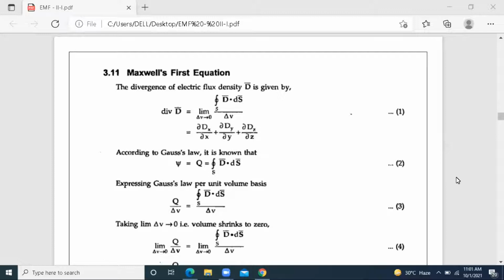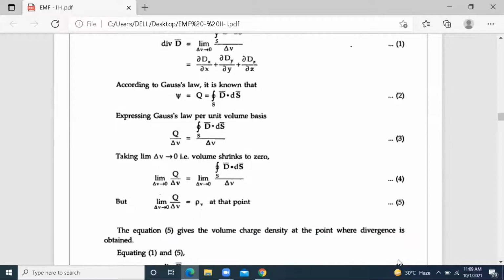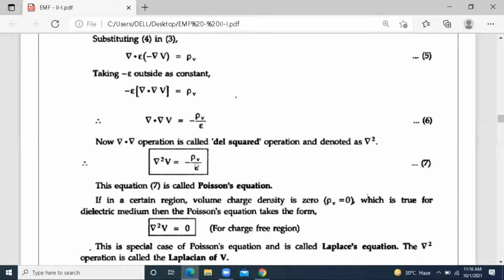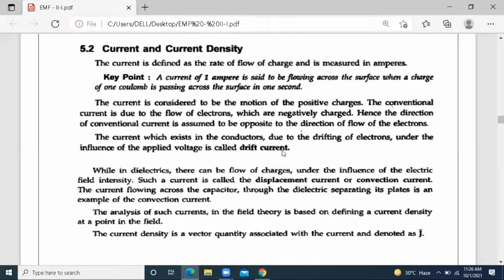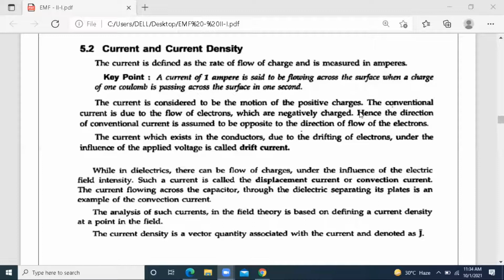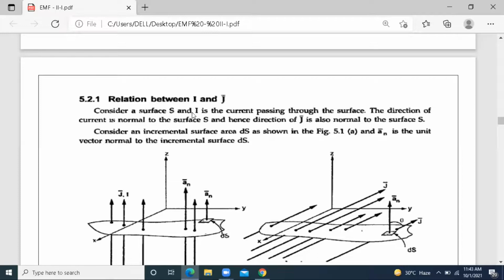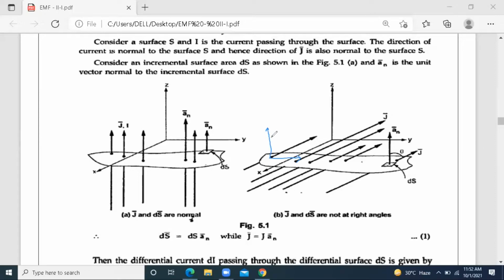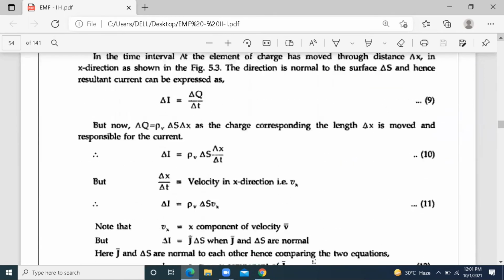Electromagnetics 1 (ELE3001) - Lecture 5 - Maxwell's Equation, Poisson's Equation, Current Density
Today's lecture began with introducing Maxwell's First Equation. These equations introduced the use of the divergence theorem using the del (∇) operator.
Afterwards, Poisson's and Laplace's Equations were introduced.
The topic of Current and Current Density was introduced, and was later delved into in the tutorial later.